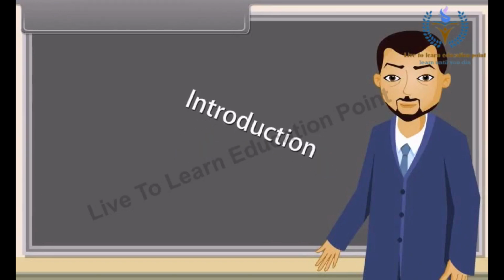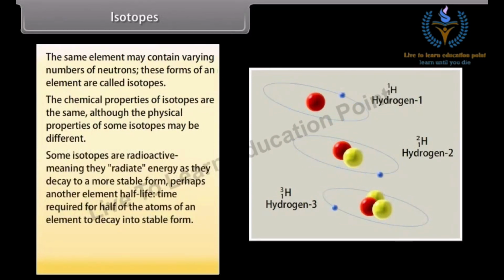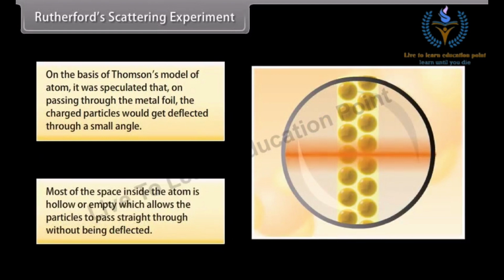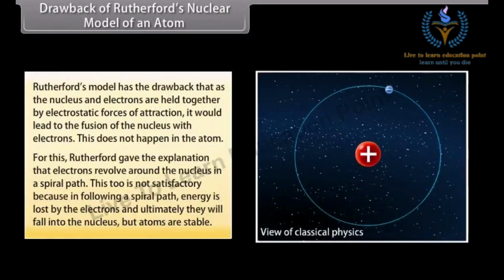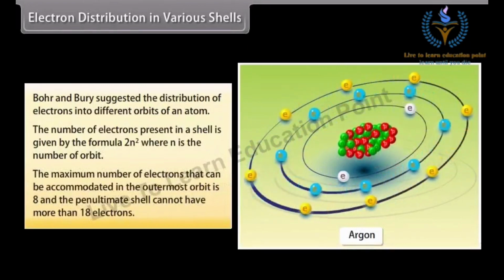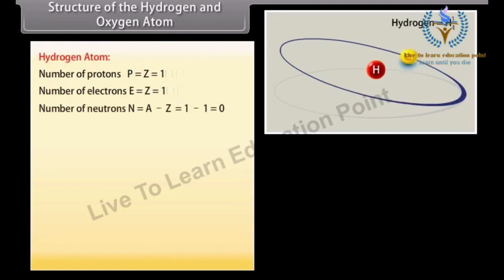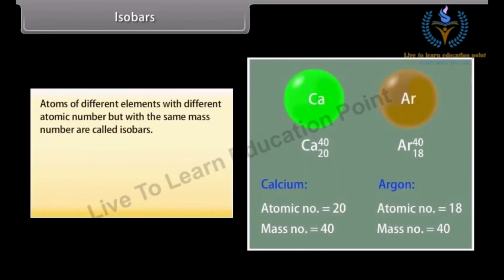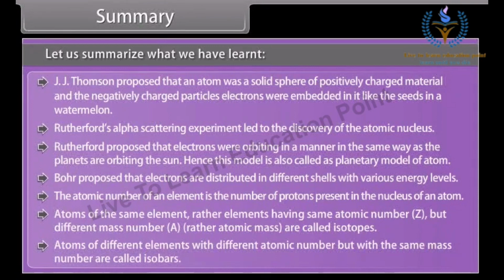Structure of atom in one shot animation || class-9th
🔬 Dive into the fascinating world of atoms with our captivating animated exploration of atomic structure! Join us on a visual journey through the inner workings of the building blocks of matter. 🌌

In this educational video, we'll break down the complex concept of atomic structure into bite-sized, easy-to-understand animations. 🎥 Watch as we unveil the layers of an atom, from the nucleus at its core, housing protons and neutrons, to the orbiting electrons in their energy levels. 🌟

Discover how these tiny particles come together to form the elements of the periodic table, and learn about the fundamental forces that govern their behavior. 📊

Whether you're a student seeking to ace your chemistry class or simply curious about the world around you, this video will provide you with a clear understanding of the structure of atoms. 💡

Don't miss out on this visually stunning and informative journey into the heart of matter. 📚🔍